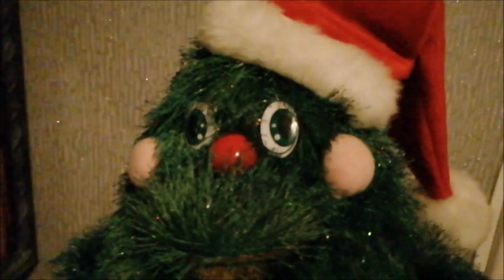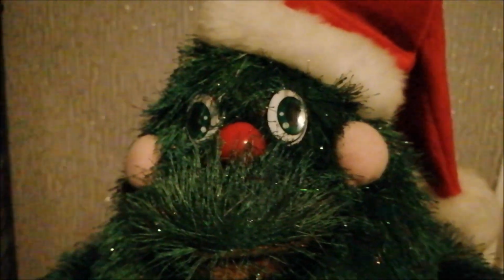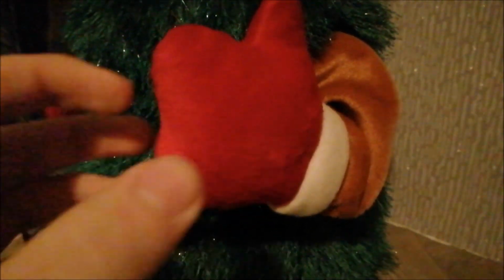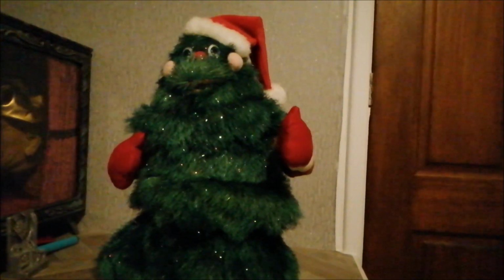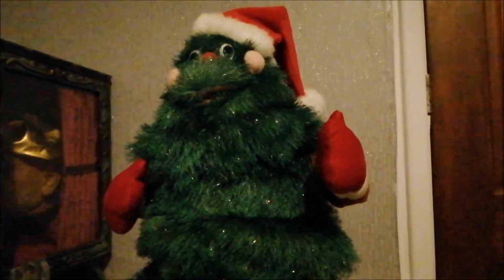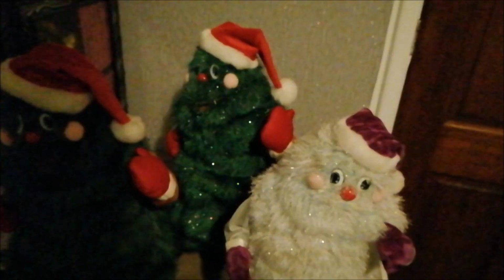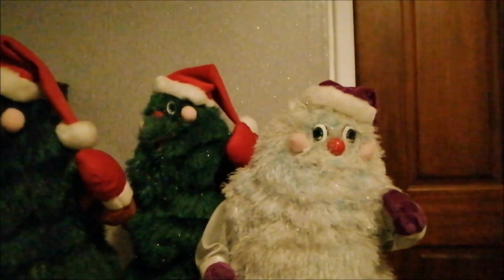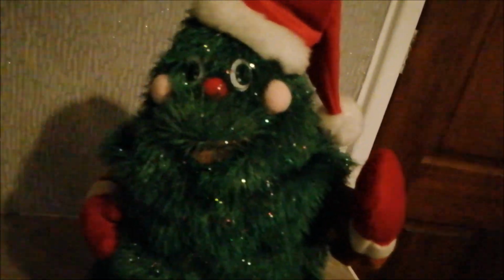Rock A Long Oh Christmas Tree (UK Exclusive Christmas Time Variant)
Anything you need for Christmas 2019... This is Haunted Skull
Today's Video: Rock A Long Oh Christmas Tree (UK Exclusive Christmas Time Variant)